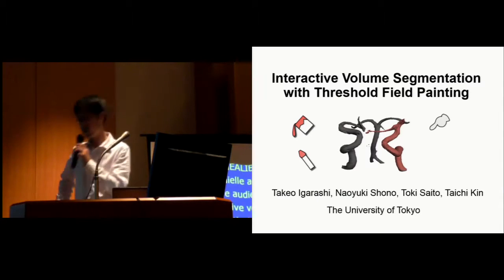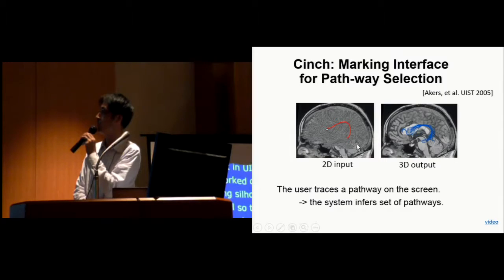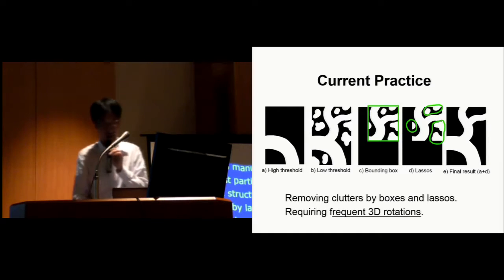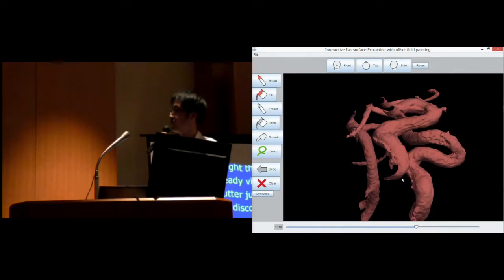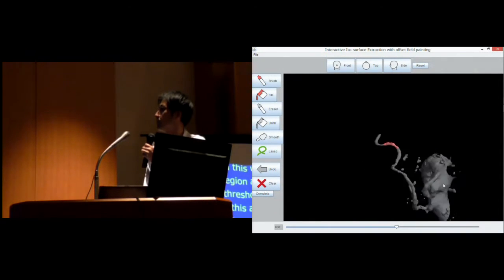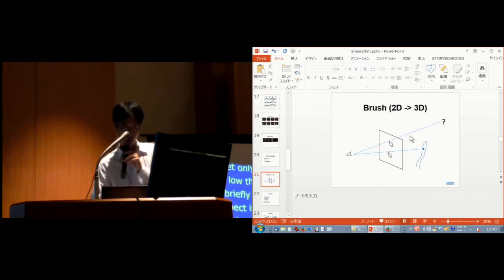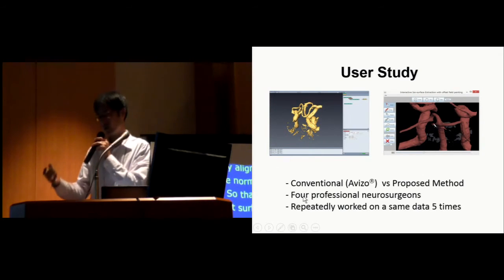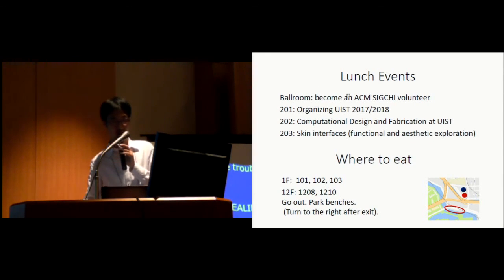Interactive Volume Segmentation with Threshold Field Painting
Takeo Igarashi, Naoyuki Shono, Taichi Kin, Toki Saito

Session: Viz

Abstract
An interactive method for segmentation and isosurface extraction of medical volume data is proposed. In conventional methods, users decompose a volume into multiple regions iteratively, segment each region using a threshold, and then manually clean the segmentation result by removing clutter in each region. However, this is tedious and requires many mouse operations from different camera views. We propose an alternative approach whereby the user simply applies painting operations to the volume using tools commonly seen in painting systems, such as flood fill and brushes. This significantly reduces the number of mouse and camera control operations. Our technical contribution is in the introduction of the threshold field, which assigns spatially-varying threshold values to individual voxels. This generalizes discrete decomposition of a volume into regions and segmentation using a constant threshold in each region, thereby offering a much more flexible and efficient workflow. This paper describes the details of the user interaction and its implementation. Furthermore, the results of a user study are discussed. The results indicate that the proposed method can be a few times faster than a conventional method.